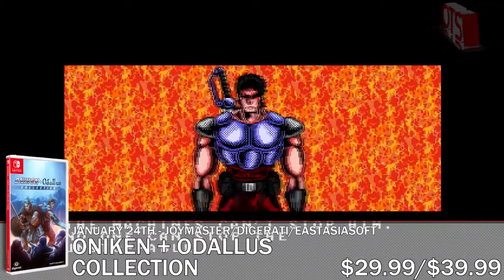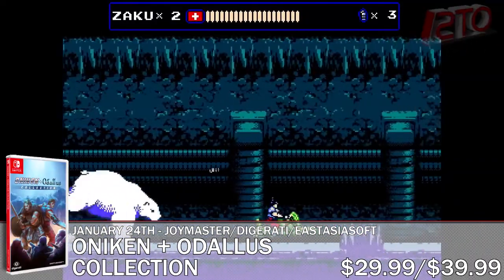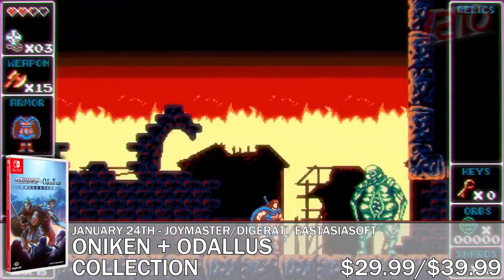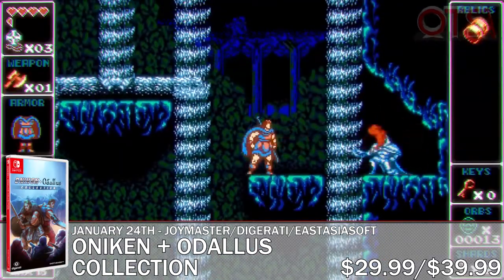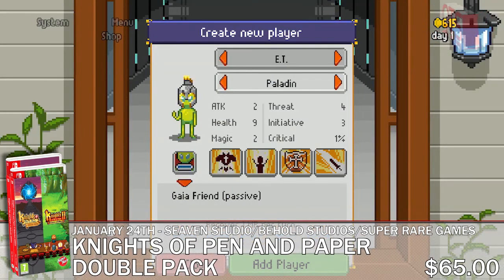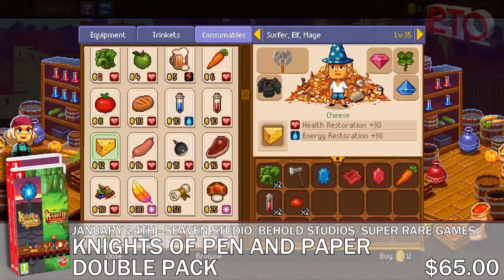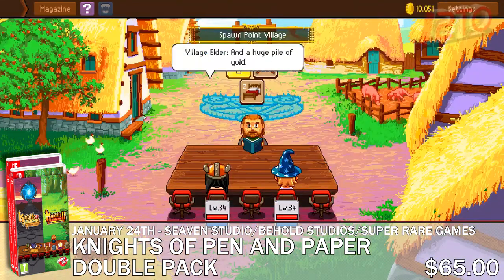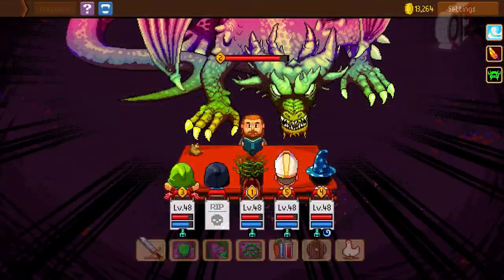Hitting Shelves 023 - Special Episode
This is a special espisode of Hitting Shelves covering a pair of releases that were just announced for January 24th.  The titles are:
Oniken + Odallus Collection - from Play-Asia
Knights of Pen and Paper Double Pack - from Super Rare Games